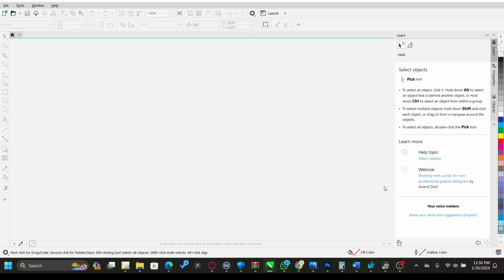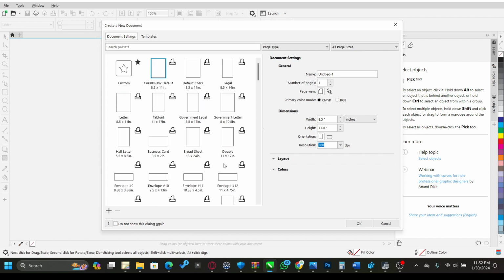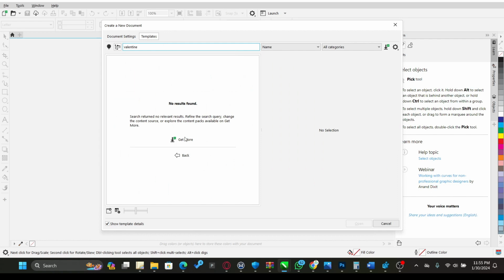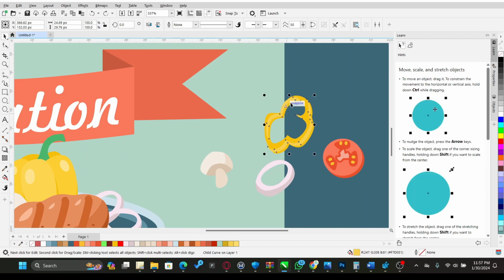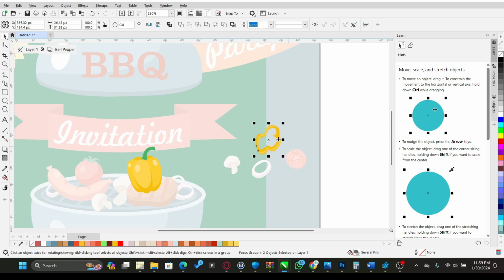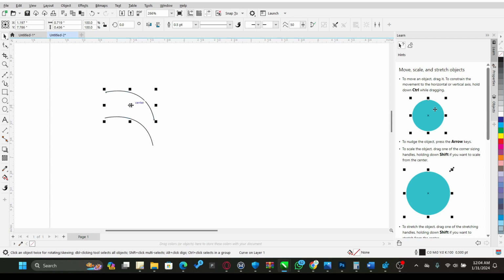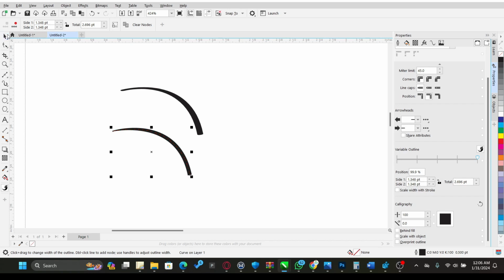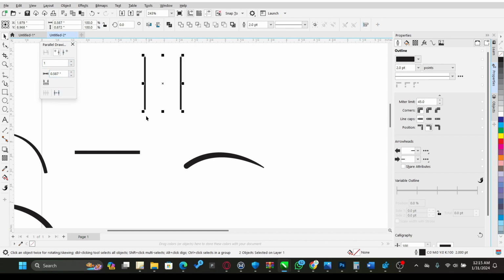Four new amazing features in Corel Draw Corel Draw 2023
FourAmazing features in CorelDraw,
New Document Setup dialoqgue Box
The Variable Line Tool
Bring into Focus Tool
and Parallel Line Tool